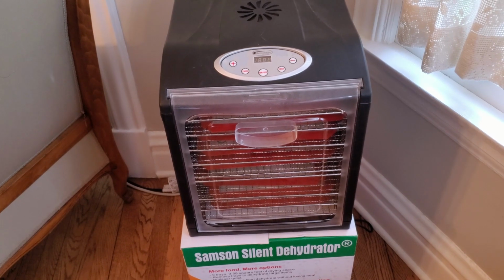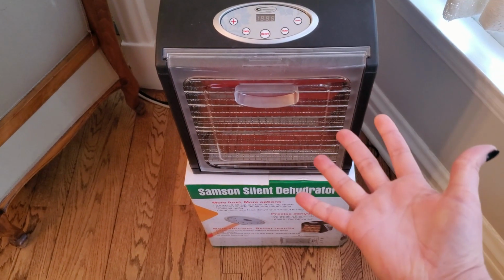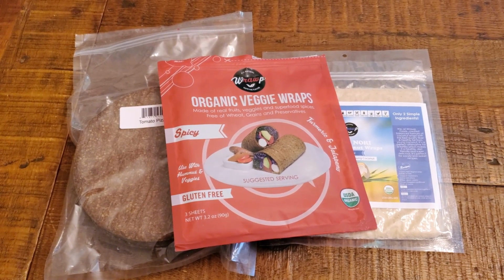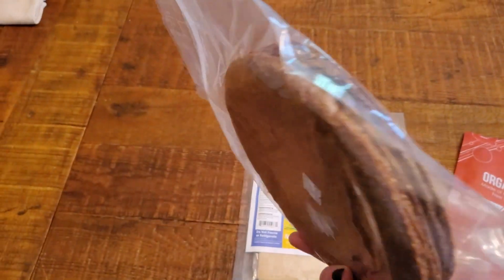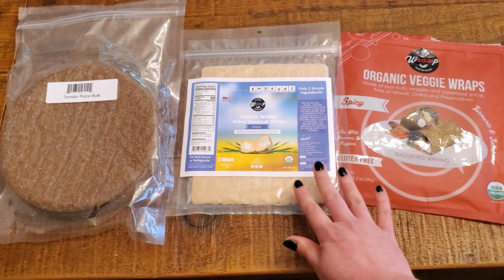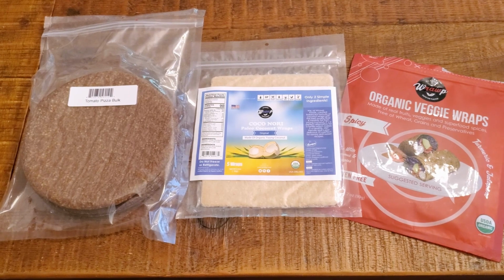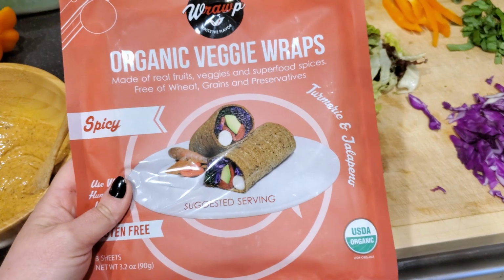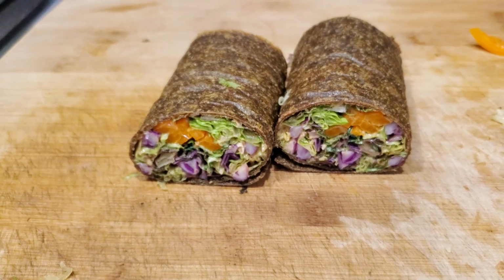RawFoodJune Dehydrated Foods on a Raw Vegan Diet & What I Eat in a Day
All about dehydrated foods on a raw vegan diet! Including about my Samson Silent Dehydrator, dehydrated foods recipes, and quick & easy dehydrated packaged foods. This is part of my series with the RawFoodJune challenge!

When you buy a product after clicking my link, you help this channel 🌱

(buying any product after clicking my link helps this channel)
Samson Silent Dehydrator with Silicone Mats

🌿 If you make any of my recipes please post a picture on Instagram, tag me, and use the hashtag cultivatorkitchen so I can check it out!

🌿 ABOUT ME
I created Cultivator Kitchen to help you on your healing journey to grow in health! I share mostly raw gluten-free vegan recipes, zero waste tips, organic gardening, and other ways to transform your life.